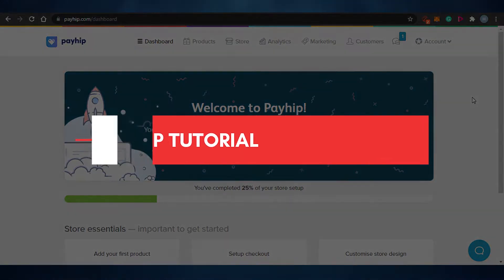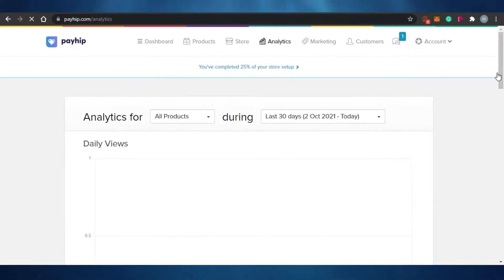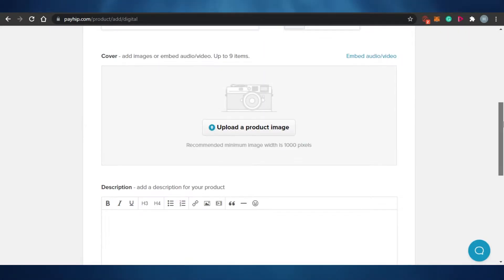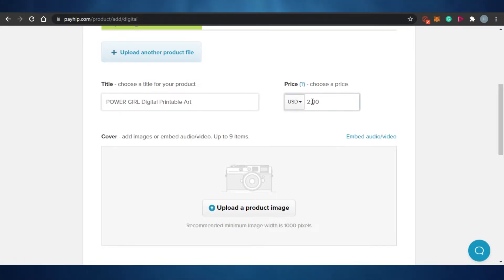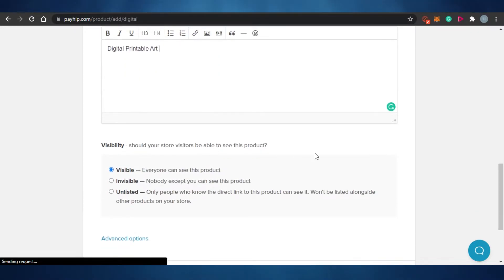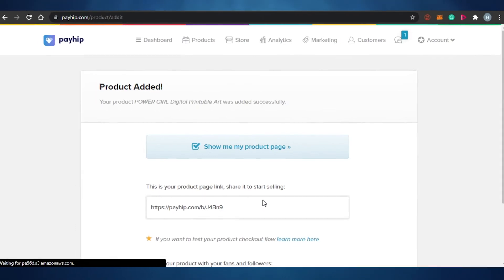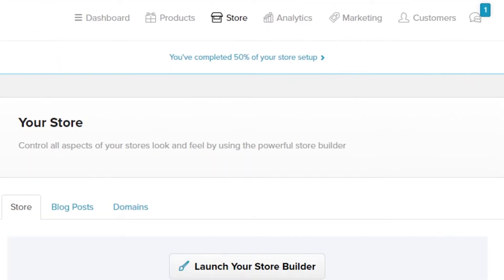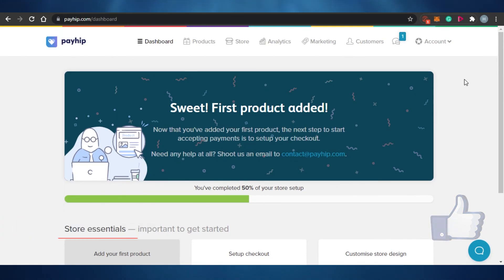Payhip Tutorial - How to Sell Products Online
In this video I show you How top Use Payhip, What Features it offers And How You Can Sell your Online Products With Payhip by Following Few Easy Steps.